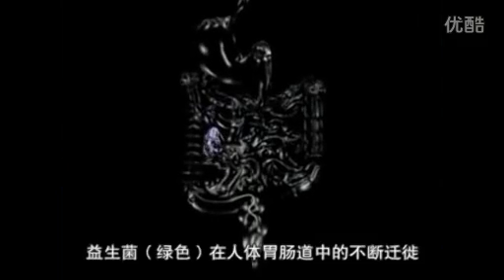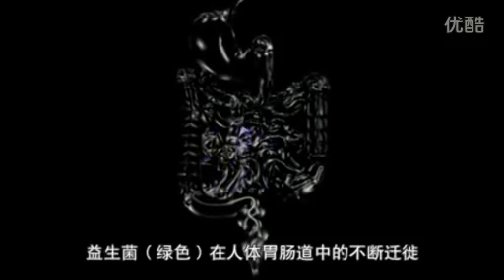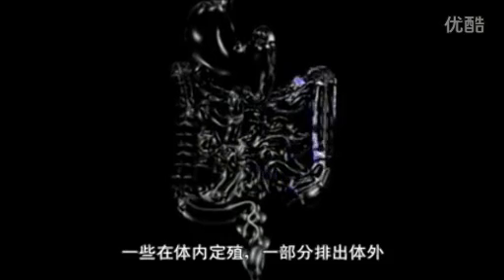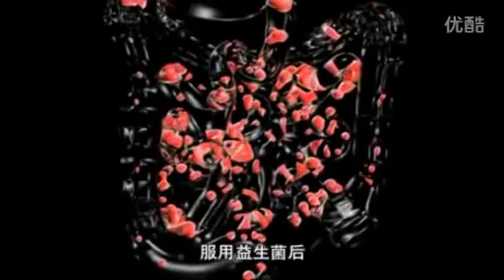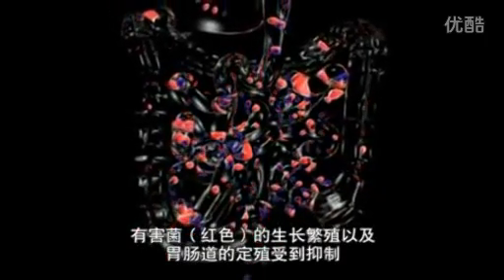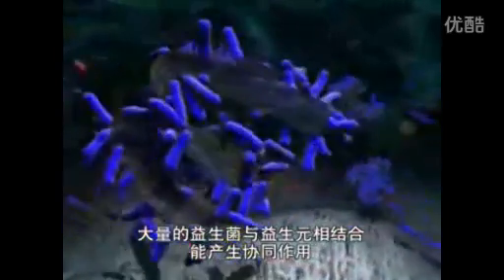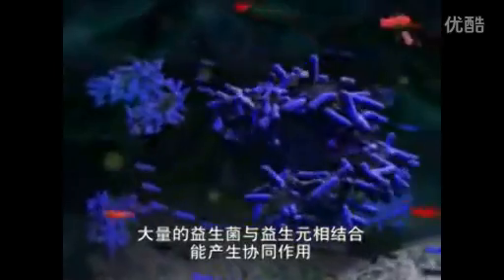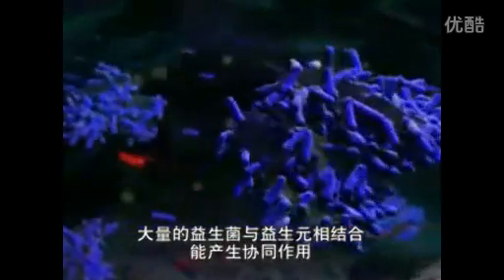三零鼎品 - 香港 - 益生菌科普 标清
三零鼎品 - 香港